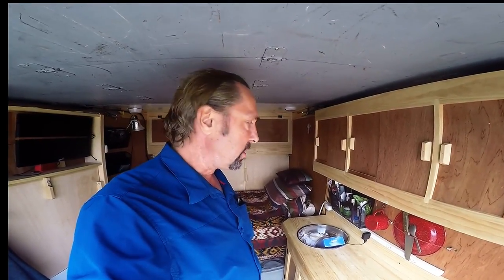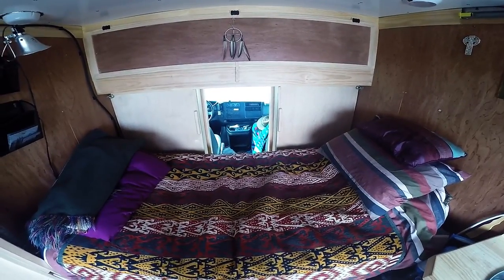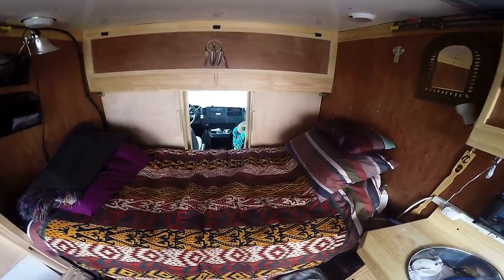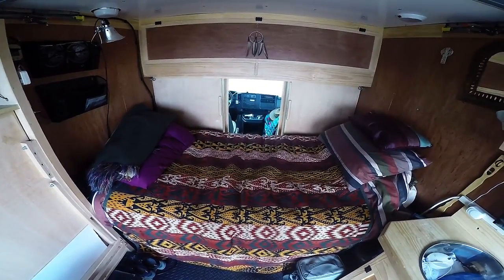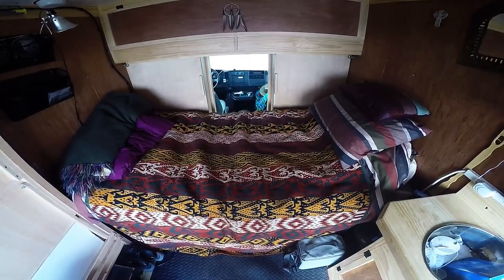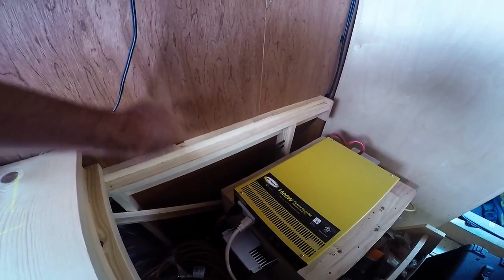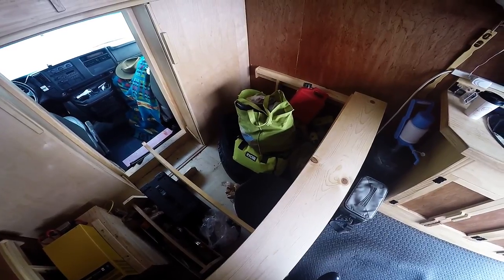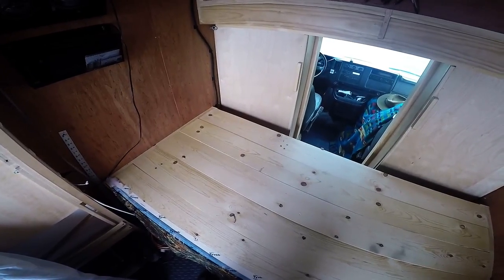dreamsideout 20 How I built my bed in my converted U-Haul truck.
If there is any one thing that is most important in van dwelling I think it is the bed that you sleep in. My converted U-Haul truck is really a bed on wheels with some extra stuff around it. I go over the basic layout of my van and why I built the bed in the configuration that I did. I also go over some changes that I would make to it in the future.